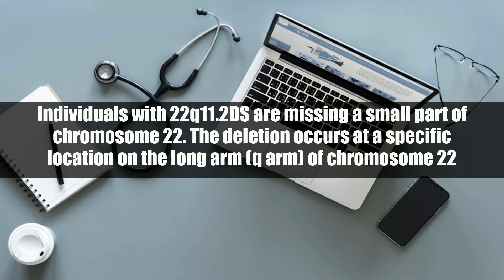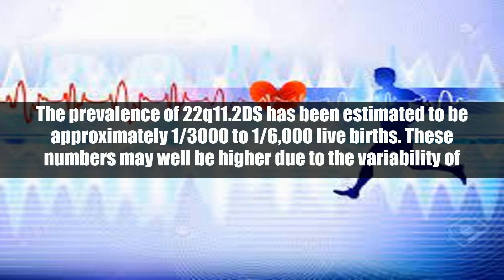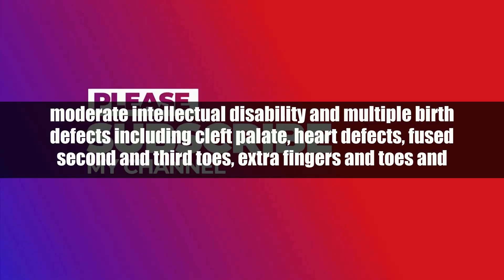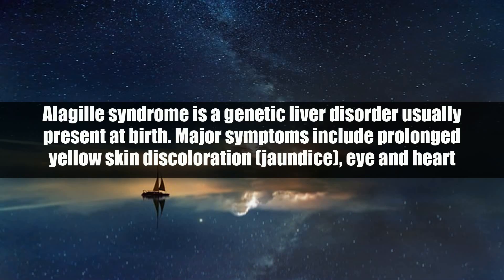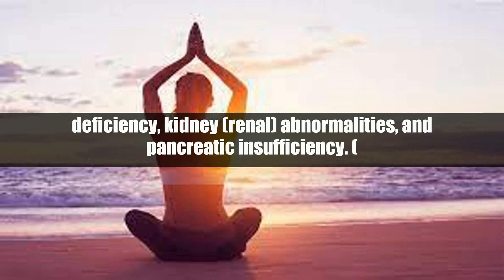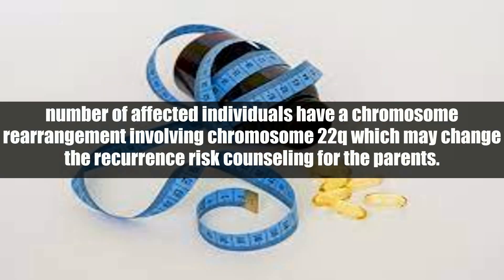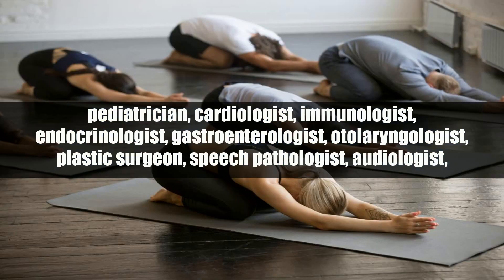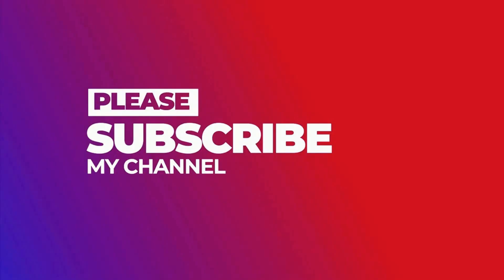Chromosome 22Q11 2 Deletion Syndrome Signs Symptoms Causes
Chromosome 22Q11 2 Deletion Syndrome - What you need to know

In this video, you will be able to know

Health_Disclaimer
The information on this site is not intended or implied to be a substitute for professional medical advice, diagnosis or treatment. All content, including text, graphics, images, and information, contained on or available through this website is for general information purposes only.